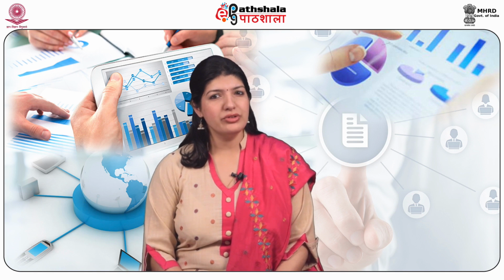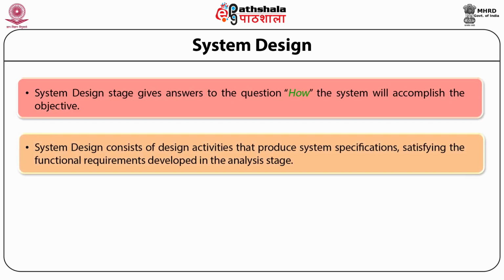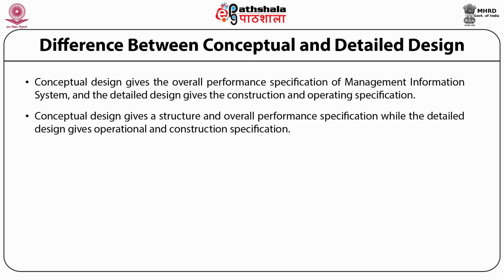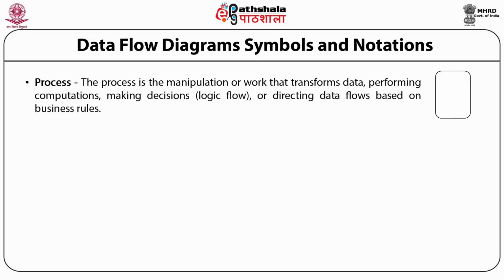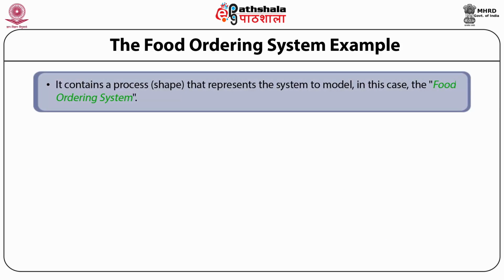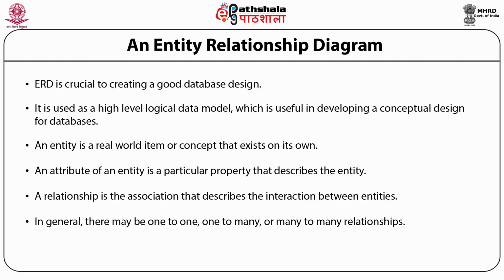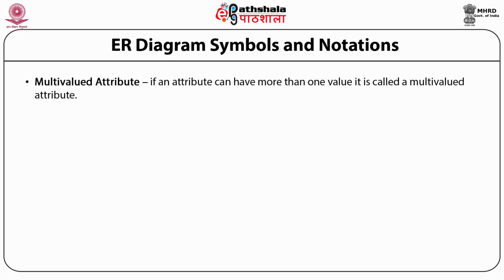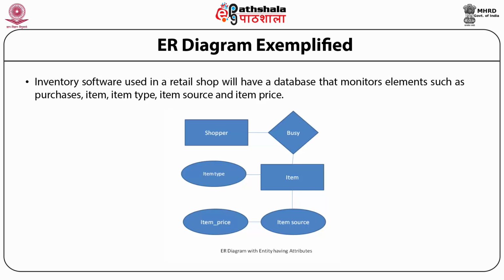System Design (DFD and ER diagrams)